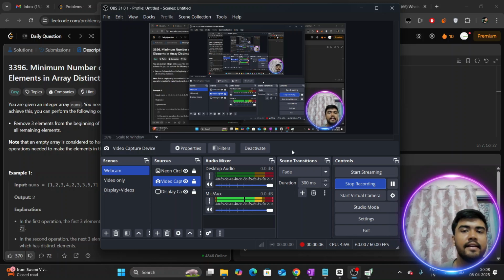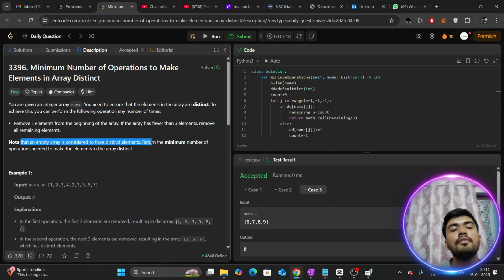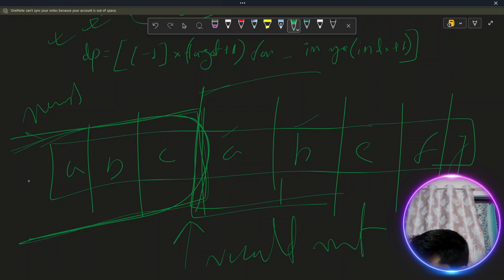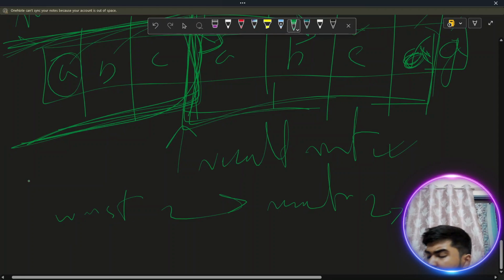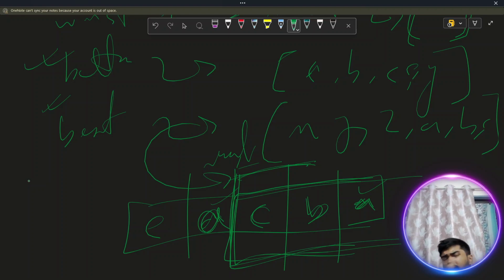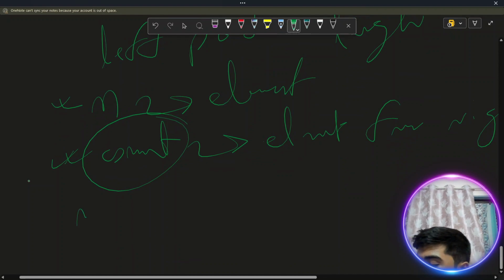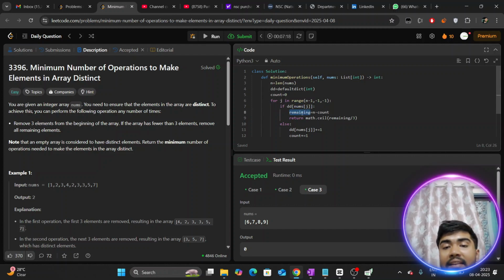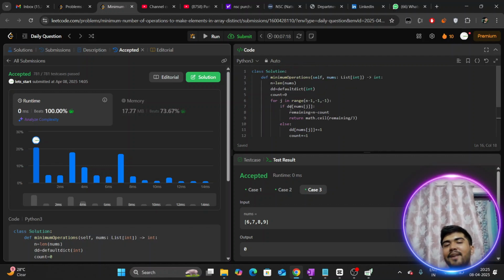Minimum Number of Operations to Make Elements in Array Distinct || Leetcode 3396 || Math | Intuition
100 Days Code Challenge with Shouvik 🚀 || Master DSA, System Design & Backend Development || Minimum Number of Operations to Make Elements in Array Distinct || Leetcode 3396 || DSA || 100 Days of Coding Challenge